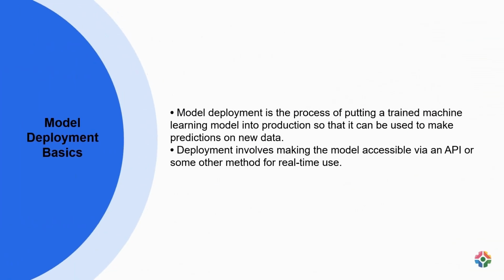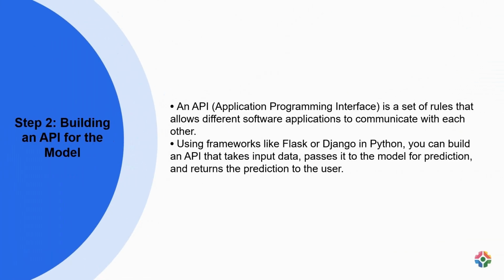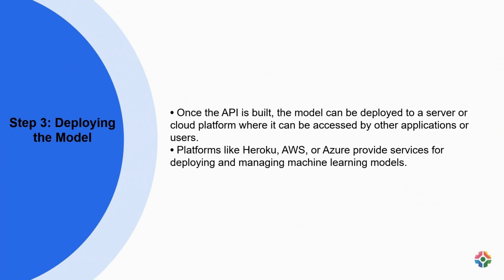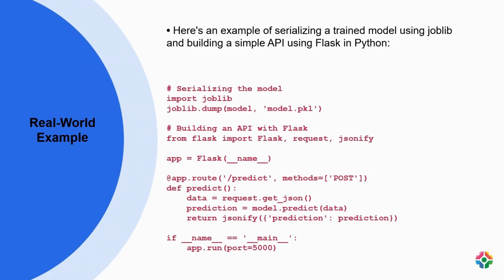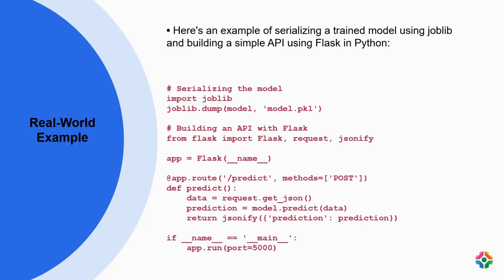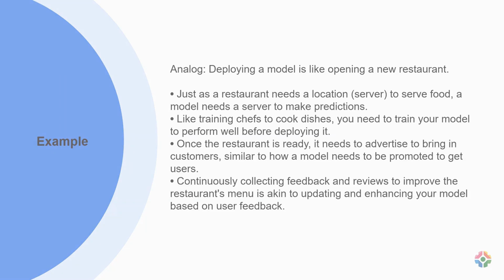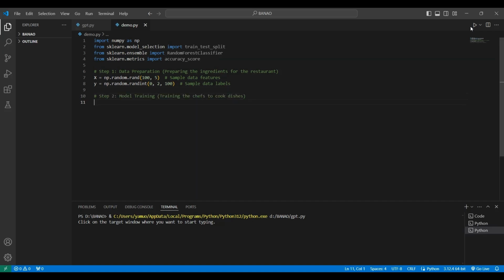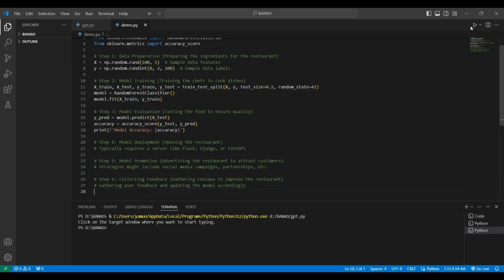Lecture 25: Deploying Machine Learning Models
In this tutorial, you will learn the basics of Model Deployment and how to take a trained machine learning model into production for real-time use.
Topics Covered
 Model Deployment Basics: Understand the concept of model deployment, why it's important, and how models are deployed to make predictions on new data.
 Step 1: Preparing the Model for Deployment: Learn how to serialize or save a trained model using Python libraries like pickle or joblib to make it ready for deployment.
 Step 2: Building an API for the Model: Discover how to create an API using frameworks like Flask or Django in Python that can take input data, run predictions, and return the results.
 Step 3: Deploying the Model: Understand how to deploy the model to a server or cloud platform such as Heroku, AWS, or Azure for real-time predictions.
 Real-World Example: Walk through a real-world example of serializing a trained model with joblib and building a simple prediction API with Flask.
Personalized Learning
 This tutorial is designed for those interested in deploying machine learning models and creating real-time prediction services.
Certification
 Complete this tutorial to earn a certificate showcasing your expertise in model deployment and API creation.